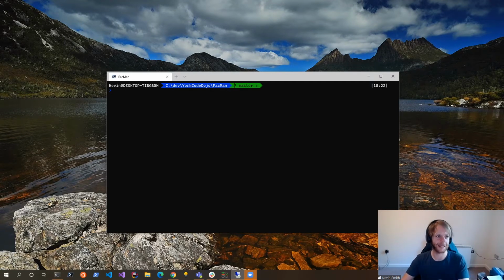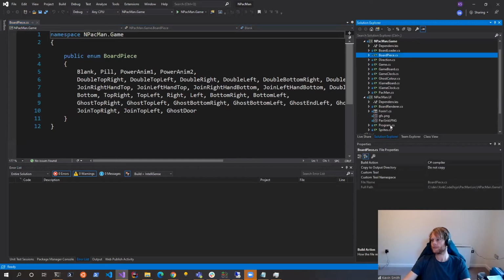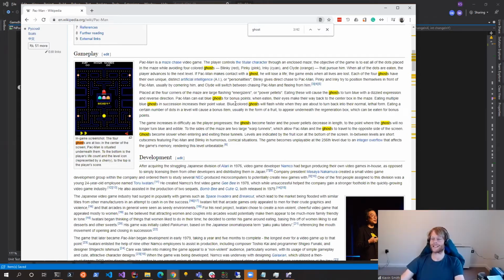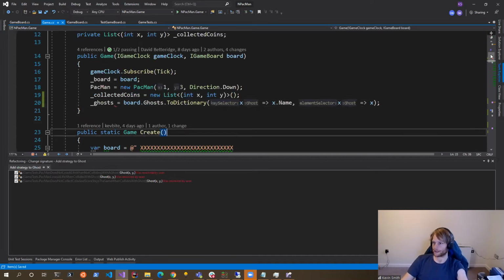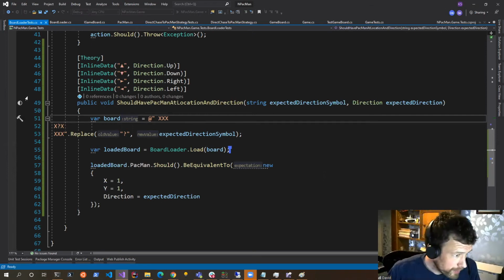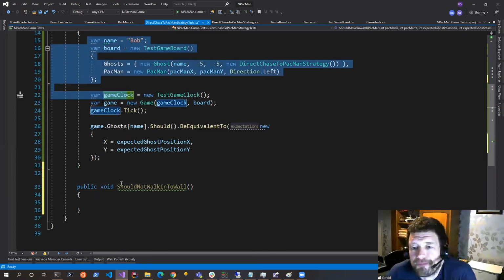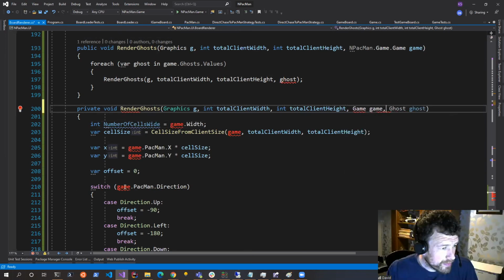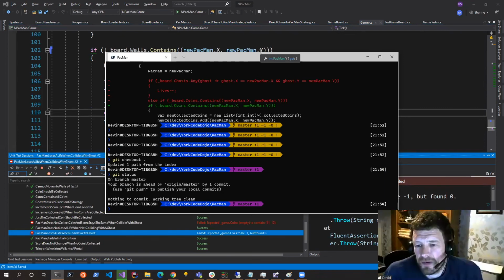Writing PacMan game in C# - Episode 4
Writing PacMan game in C# using .NET Core 3.1

🎯 Episode 4
Adding in the ghosts.

👉 Background
Due to the COVID-19 pandemic in April within the UK all York tech events were canceled or moved online. This made Kevin Smith (organizer of dotnet York) and David Betteridge (organiser of York Code Dojo) join together to try an experiment of hosting an online collaborative coding exercise to build PacMan in C#. The First Episode was a success so we decided to continue building out the game as long as possible.

📺  The Episodes were streamed online via the YorkDevelopers Twitch stream